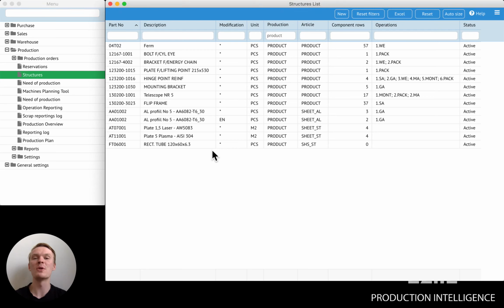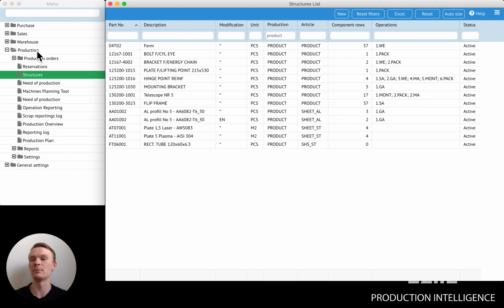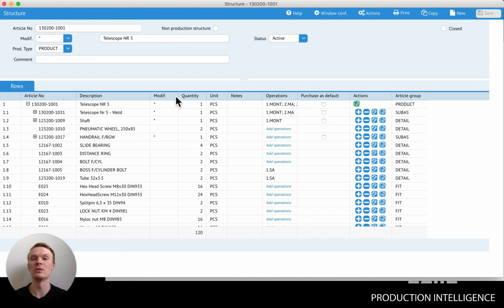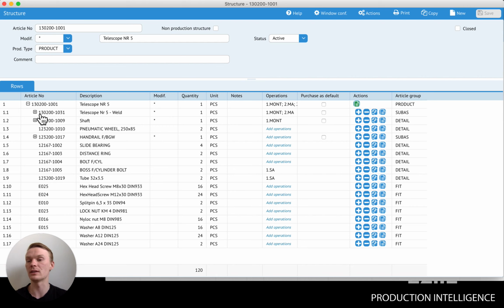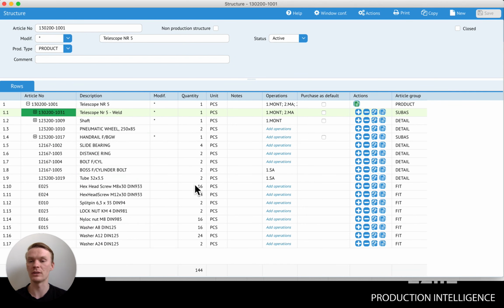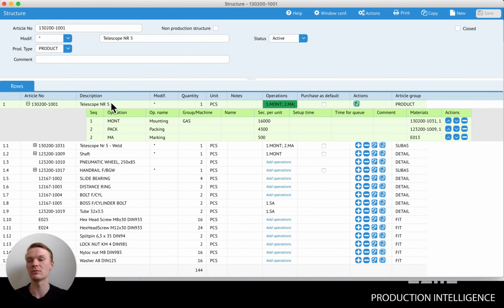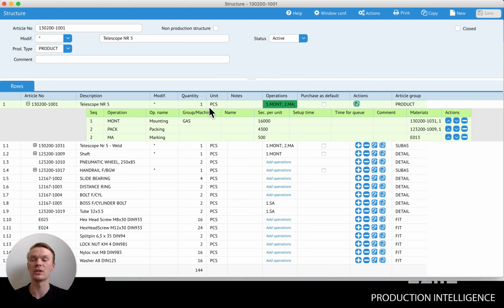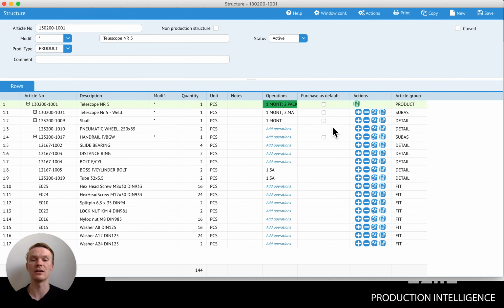S0E17 - Structures and general logic behind them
Structure is a backbone of Eziil's production module. This is where the Bill of Materials and Bill of Operations come together. Structure also defines how you will have to use Eziil later on.